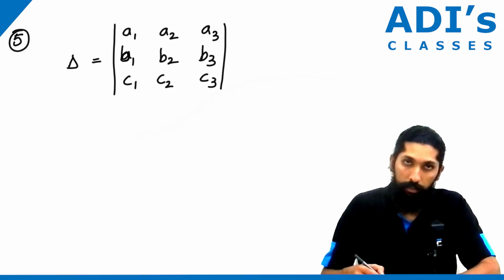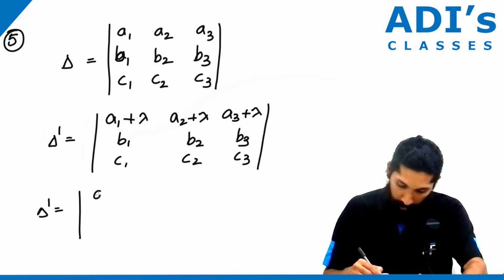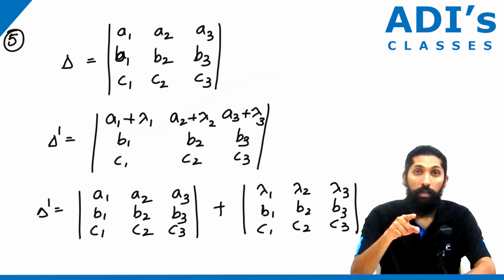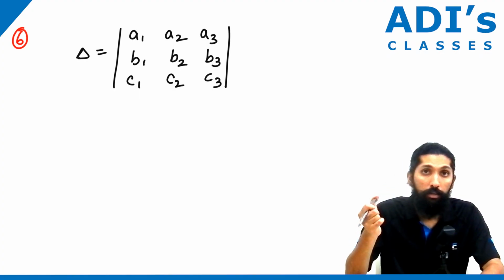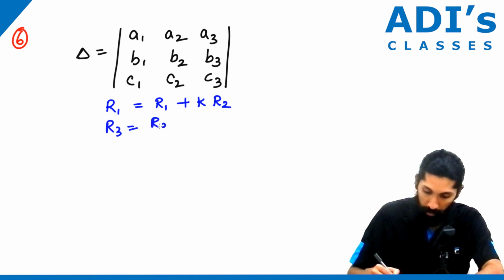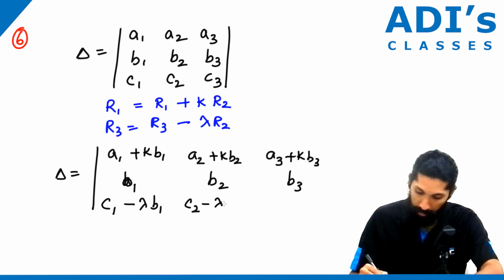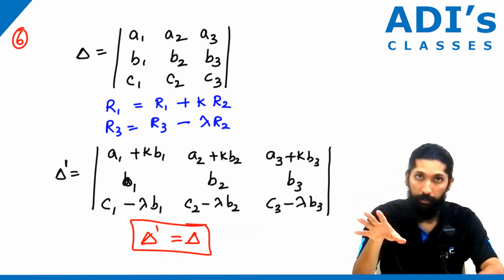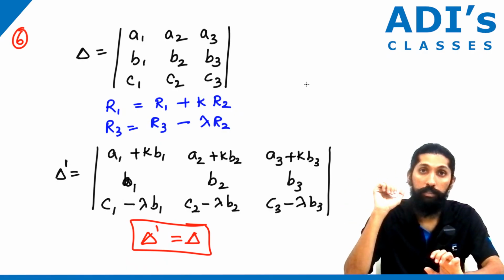Properties Part - 2 | Determinants | Math Class 12 | CBSE and PUC - ADIs Classes